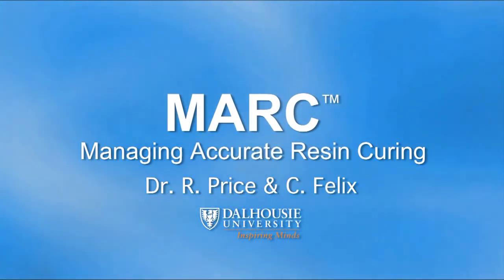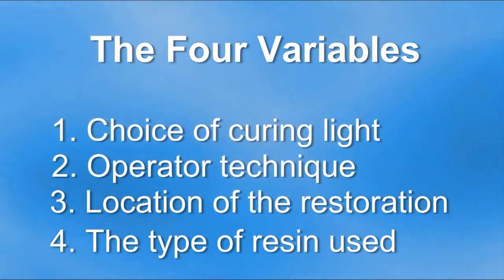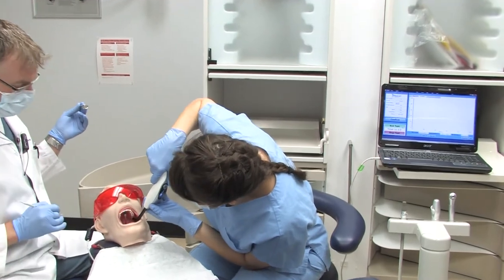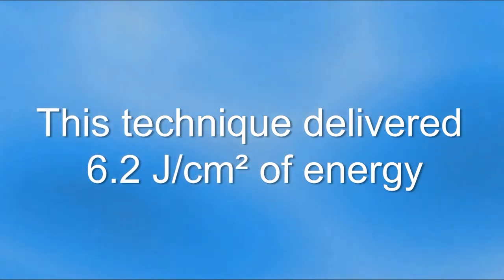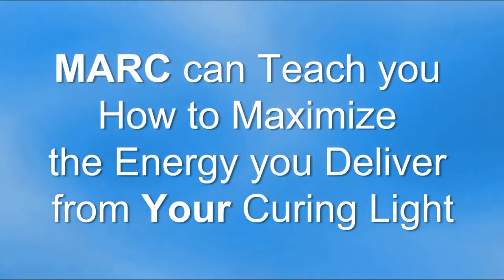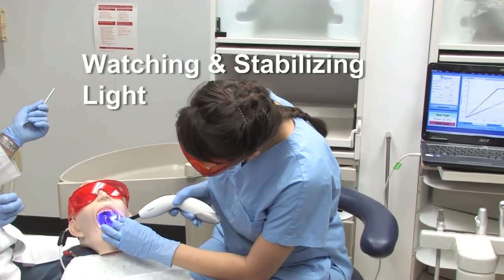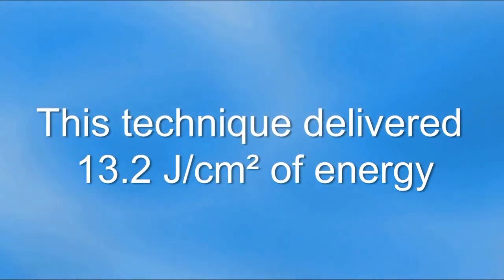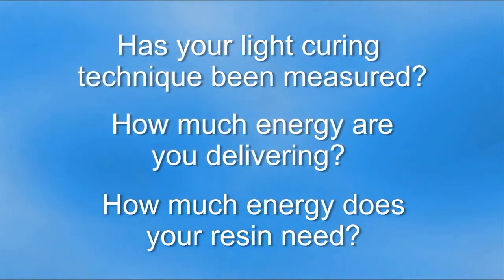MARC™ 2: Demonstrating the Effect of Operator Technique on Energy Delivered to a Restoration